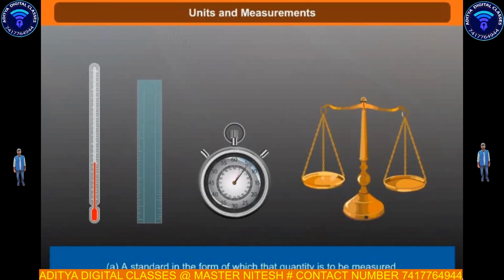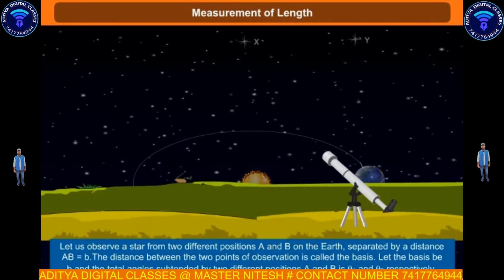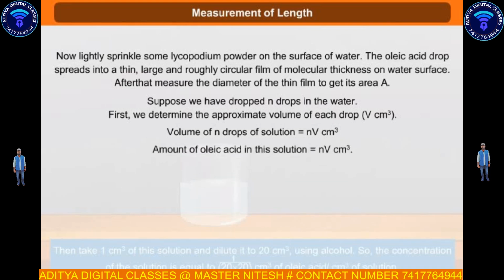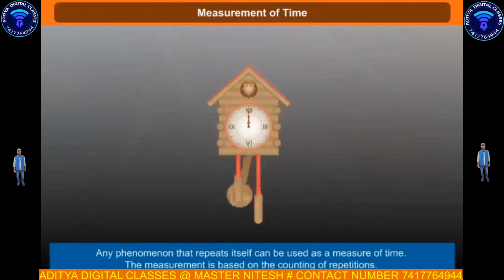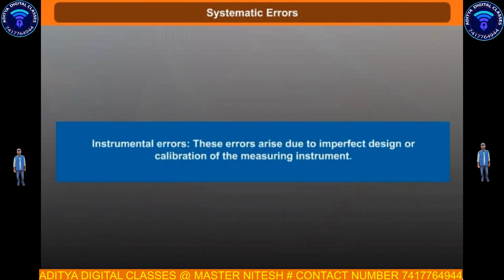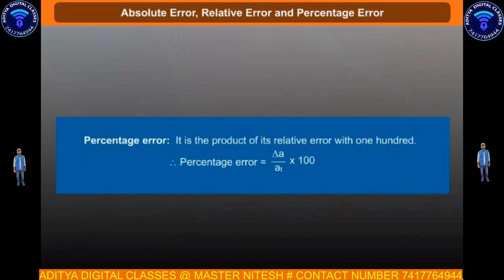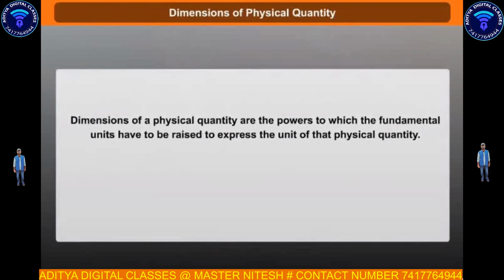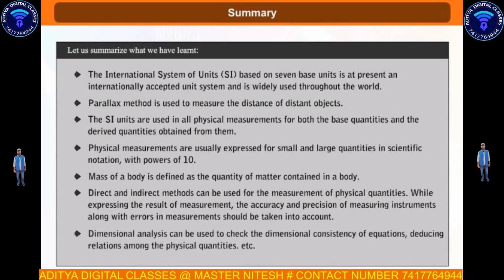UNIT AND MEASUREMENT CLASS 11 PHYSICS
It is one of the best sources of study.